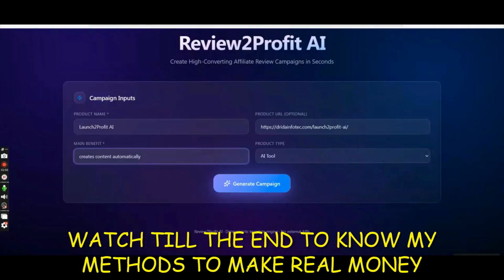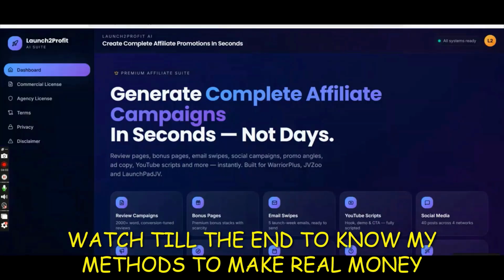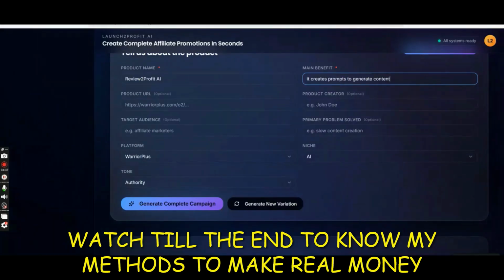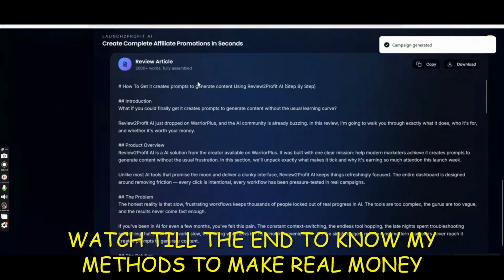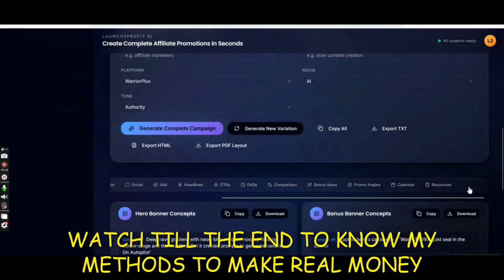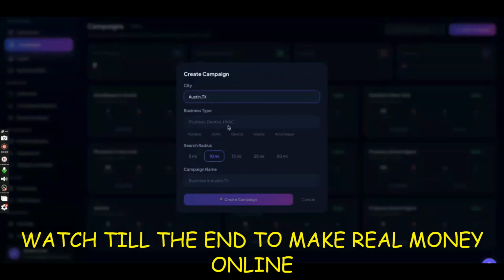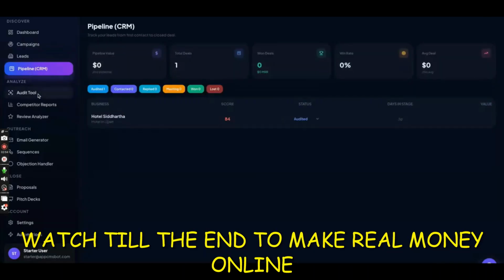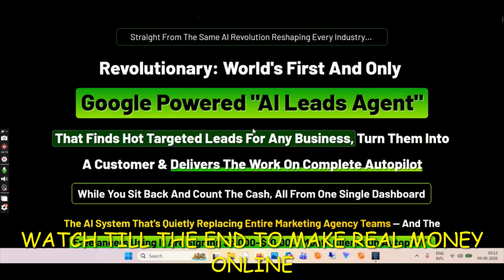CMSRobots Review| Watch Till The End 2 Make Real Money Online